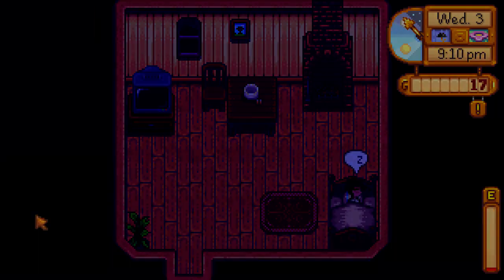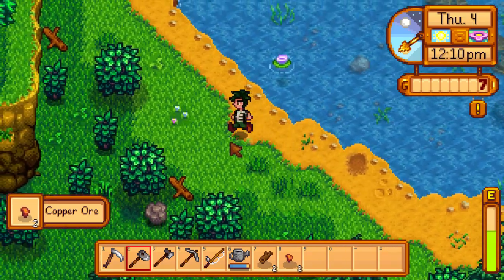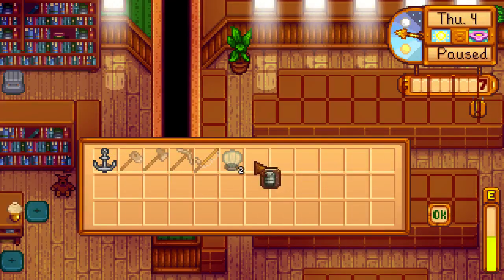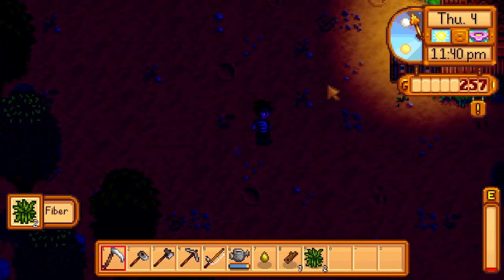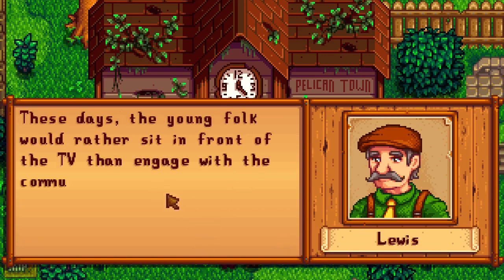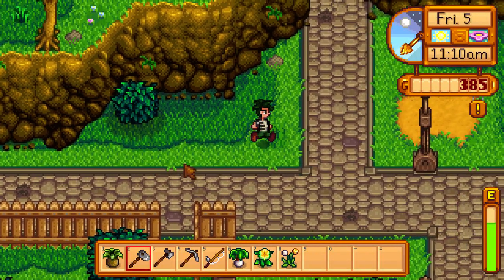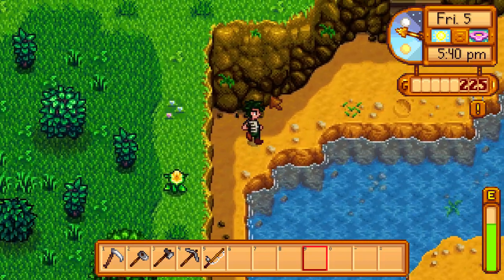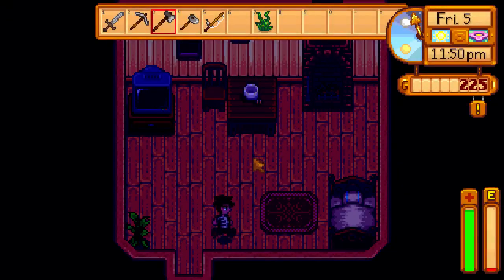Let's Play Stardew Valley! Episode 3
Stardew Valley teaching us great life lessons, like not to eat algae out of the garbage!